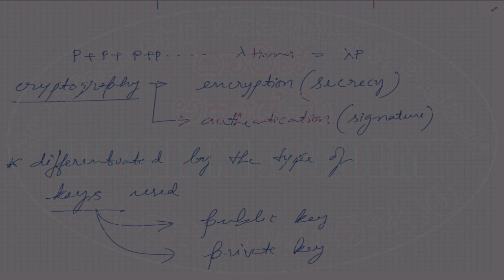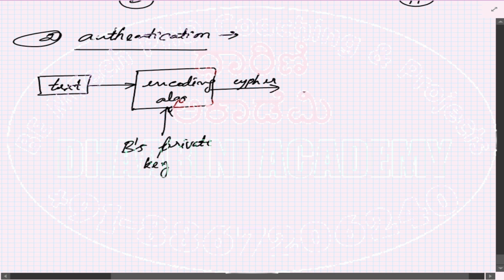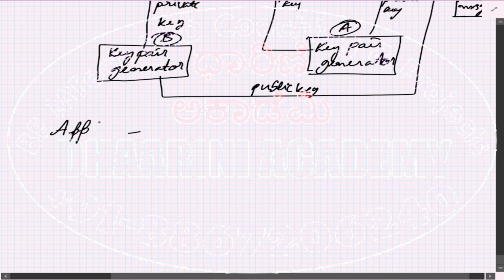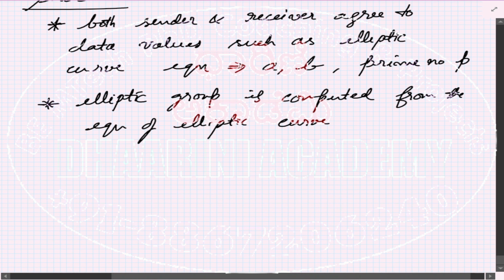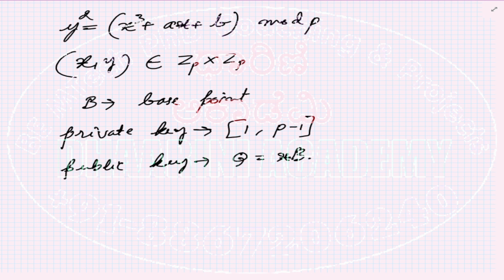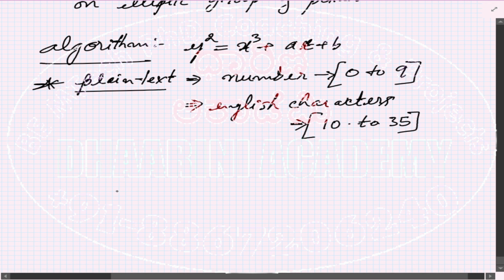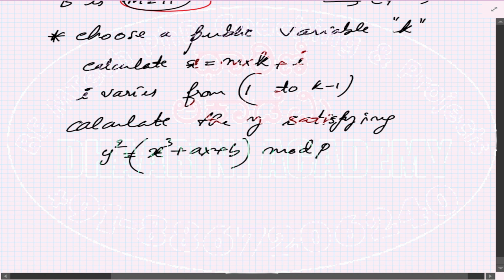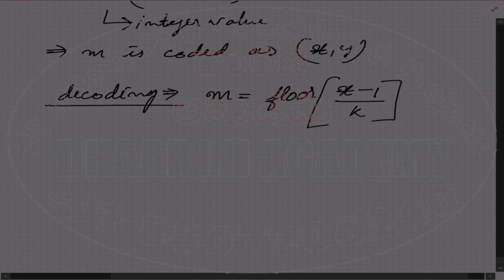Unveiling the Secrets: Block Diagram of Elliptic Curve Cryptography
In this video, we'll be discussing the Block diagram and explanation of Elliptic Curve Cryptography. This technology is used in a variety of applications, such as online security and online banking.

If you're interested in learning more about Elliptic Curve Cryptography, this video is for you! We'll discuss the Block diagram and explanation of this technology in detail, and help you understand how it works.

In this enlightening video, we unveil the intricacies of Elliptic Curve Cryptography (ECC), a cutting-edge technology that lies at the heart of modern digital security. Join us as we delve into the block diagram and provide an in-depth explanation of how ECC operates. Whether you're a technology enthusiast, a student, or a professional seeking a comprehensive understanding of ECC, this video is your ultimate guide.

Starting with the basics, we break down the fundamental concepts behind ECC, including elliptic curves, prime fields, and the algebraic operations involved. You'll gain valuable insights into how ECC excels at providing robust encryption, digital signatures, and secure key exchange.

Throughout the video, we illustrate the step-by-step process of ECC, offering clear explanations and real-world examples to demystify this revolutionary cryptographic technique. We explore the advantages and potential vulnerabilities, ensuring you grasp both its strengths and limitations.

The intricate world of ECC may seem complex, but fear not. Our expert tutors make it accessible to learners of all backgrounds. By the end of this tutorial, you'll be equipped with the knowledge to navigate ECC's block diagram seamlessly and comprehend its inner workings with ease.

Don't miss this opportunity to master the technology behind Elliptic Curve Cryptography. Join us now and unlock a world of advanced security solutions.

ಧಾರಿಣಿ ಅಕಾಡೆಮಿ
Dhaarini Academy of Technical Education
Bengaluru/Mangaluru/Manipal

Topic: NETWORK SECURITY
Elliptic Curve Cryptography 3